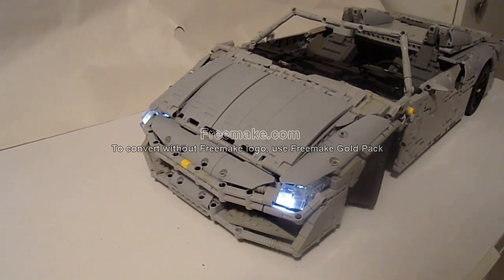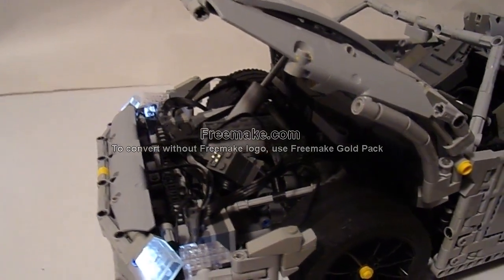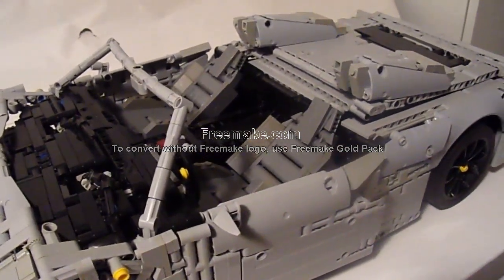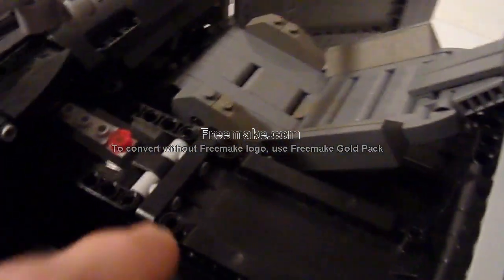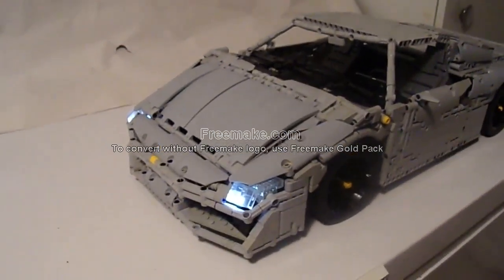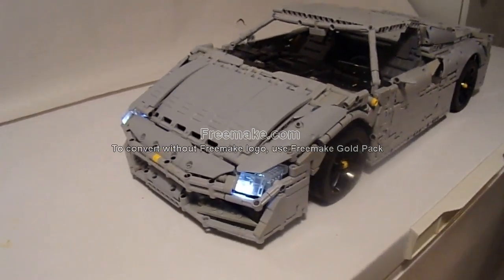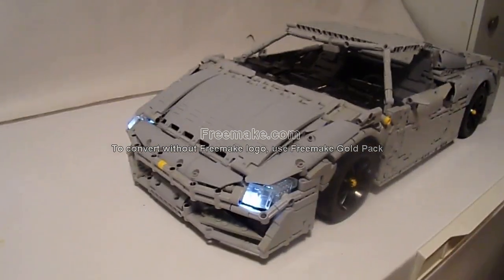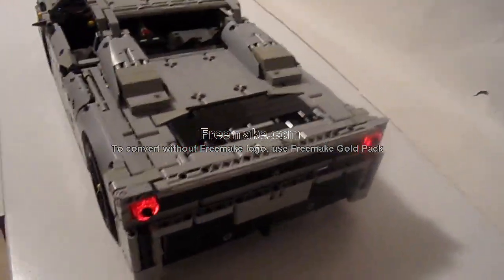Lego Technic Ferrari 488 Pista Spyder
This is another of my 1:8 Lego Technic Supercars, but this one focuses on visible functions rather than on challenging-to-build functions that don't help performance. It has RWD, steering, motorized doors, motorized windshield wipers, a motorized hood, and a motorized convertible roof.